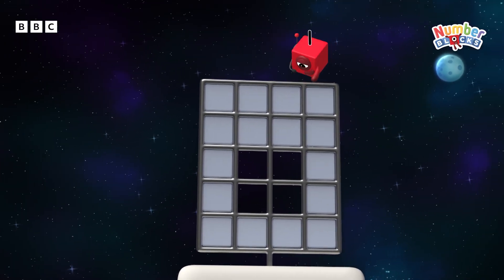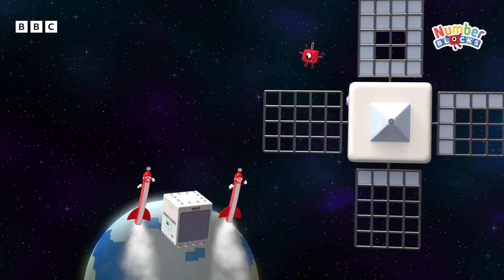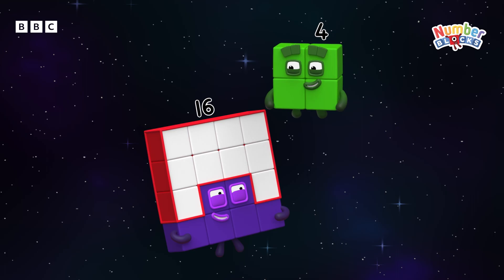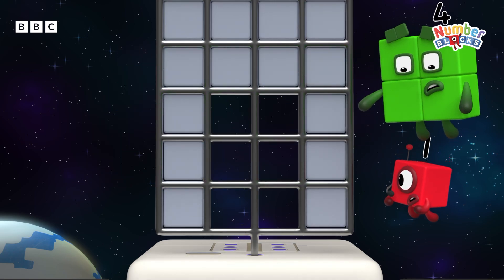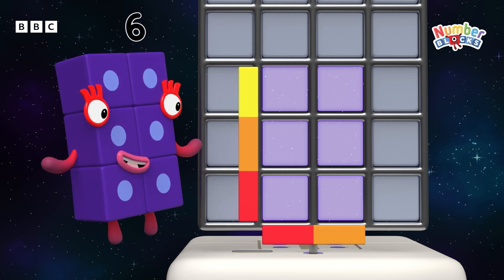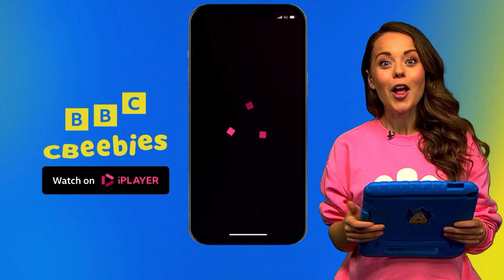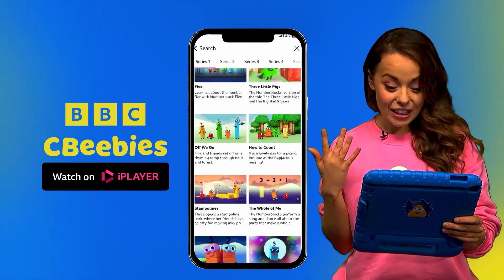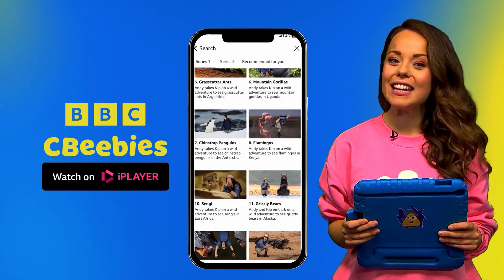Space Repair Maths Adventure for Kids 🚀 | Numberblocks Series 8 Sneak Peek | CBeebies Learning 🧮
This is the trusted YouTube channel for fun, safe and educational videos for toddlers and kids, including your favourite shows, songs, and characters. Learn through play, singing along or exploring new ideas - there’s something for everyone.

Blast off with a sneak peek of Numberblocks Series 8 in the brand new episode Space Repair! 🌌✨

Numberblock One is on a space mission to replace the missing tiles on a giant satellite high above Numberland. 🛰️ With the help of Numberblock Twenty and the clever area repair assistant, they must find the perfect fit for each panel to power up the satellite.

Will they complete their repair mission in time for the dazzling Pattern Palace light show? 🎇

Learn how much fun counting can be with the Numberblocks - a fun-loving group of numbers who work together to solve problems big and small.